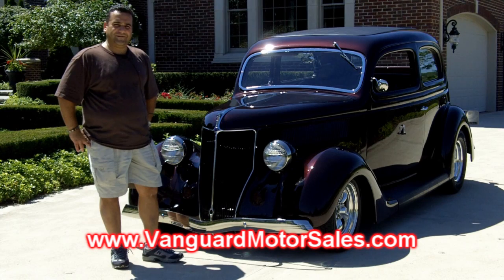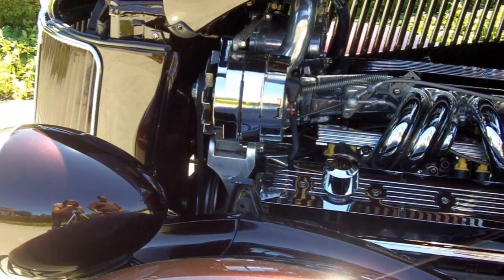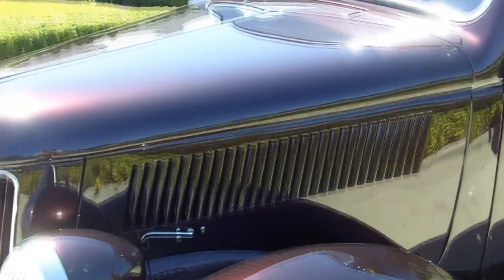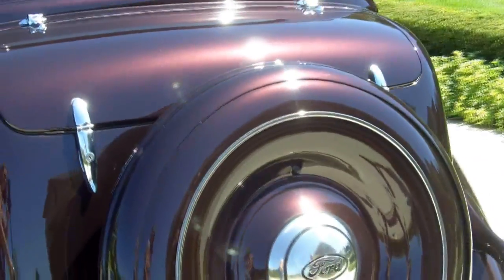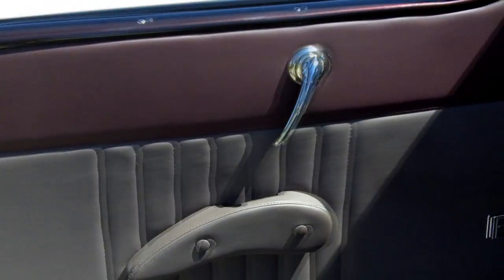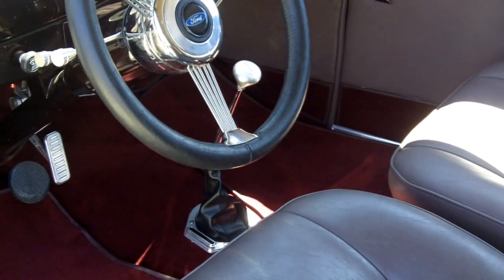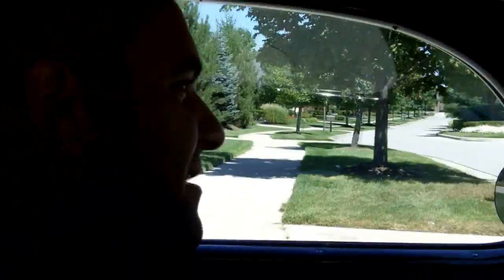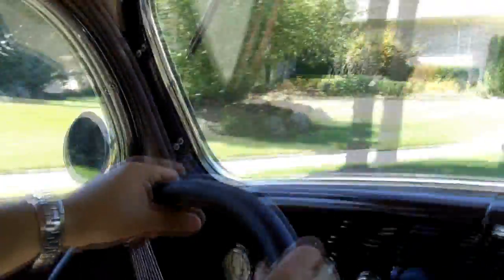1936 Ford Steel Body Street Rod Classic Muscle Car for Sale in MI Vanguard Motor Sales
Click now for an instant download on how to avoid the 7 deadliest mistakes to buying a classic car online!

My name is Tom and I'm here to make your purchase as easy as possible. I'm committed to my customers and I return every phone call and email.
Do you have a question about this car? Or do you want to know more about our buying process? Great! Give me a call and I'll show you just how easy it is!
Tom Photsios
We have up front, no haggle pricing!
Vanguard Motor Sales is an experienced eBay seller with integrity! We have been in the business of buying and selling muscle cars like this for 23.5 years. We have been exceeding our client's expectations for the last 5 years!
We are experts at worldwide shipping, and have exported many vehicles overseas. Do not hesitate to bid! We will send this American Classic to you, just tell us where it is going and we will be happy to take care of the details!
Because we know that not every car is perfect, all of our vehicles are available for inspection prior to purchase or bidding. We have a hoist available for views of the undercarriage. Please keep in mind that these cars are 40 years old, and I do my best to describe every vehicle in detail.
Don't settle on less than the best with your vehicle purchase. New inventory is added daily!!

All I can say is WoW
Professionally built
This is the nicest done 36 Ford Street Rod I have ever seen.
All Steel body and Fenders and Boards
Over 80k invested in this gorgeous unit with only 2k miles
New Mustang II Rack and pinion steering
Front Disk Brakes
Ididit Steering Column with tilt
Bear Claw Latches
Not one Iota bondo all steel all body work was done with lead
Lokar Shifter
Parallel Rear suspension
Air condition (vintage) Blows Ice Cold
Heat (vintage) blows hot
Beautiful Detailed Undercarriage
Crate 350/370 HP Tuneport injected
3.08 Posi traction rear end
350 Turbo Transmission
Power Windows
Woolrich Carpet
15 inch American Racing Rims
Premium Mirror Black Cherry Paint
Full Custom Leather Interior
This Car runs and drives like a new Cadillac
Everything is brand new
Call Tom Today